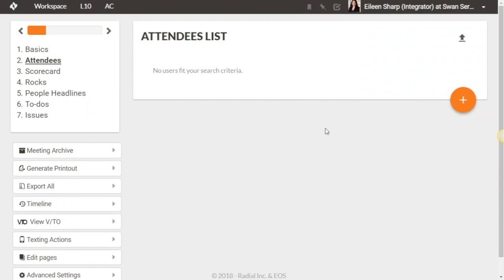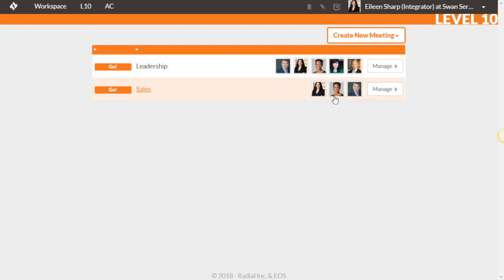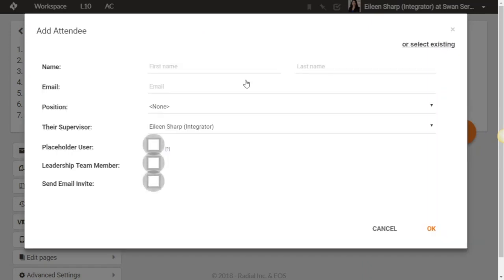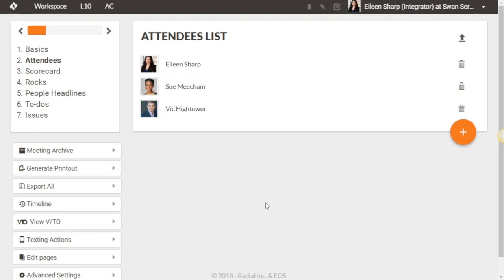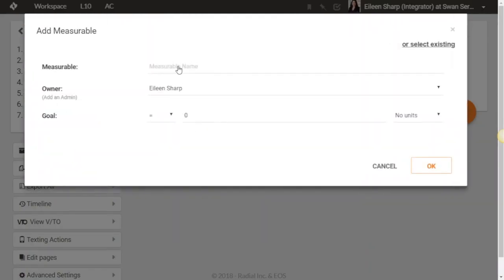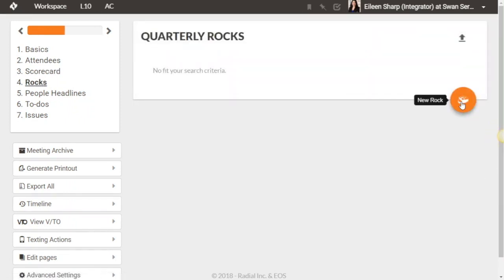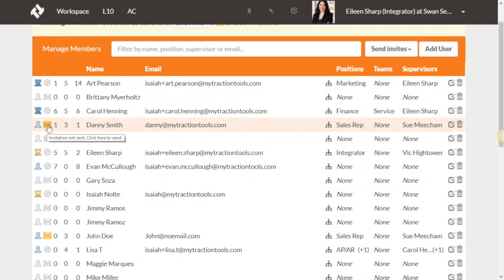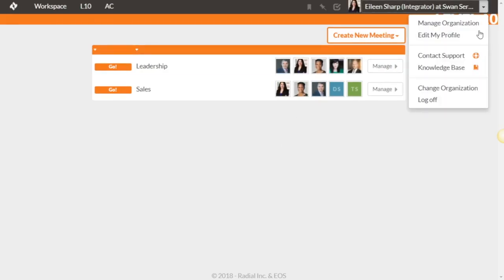How to Create a Departmental L10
Take your Level 10 Meetings™ to the next level with Traction® Tools!

Traction, EOS, and Level 10 Meeting are registered trademarks of EOS.